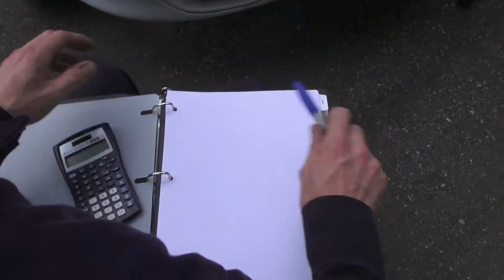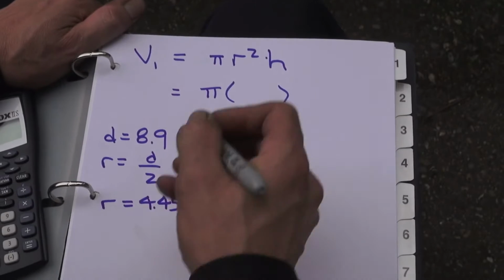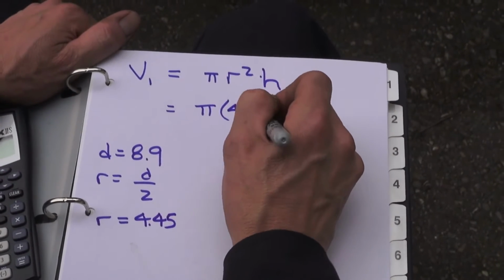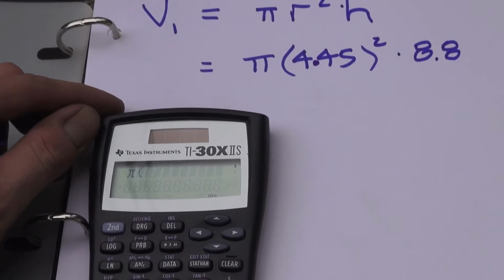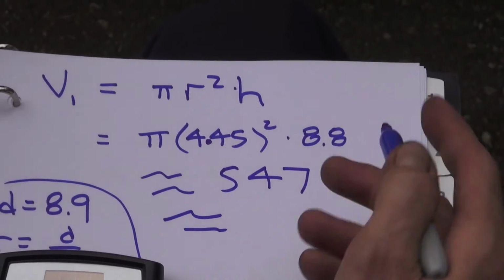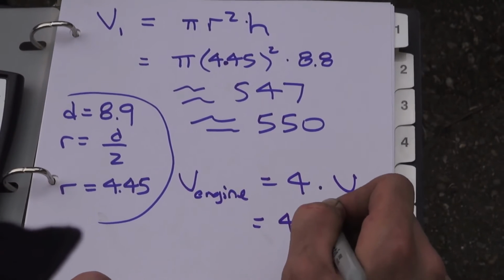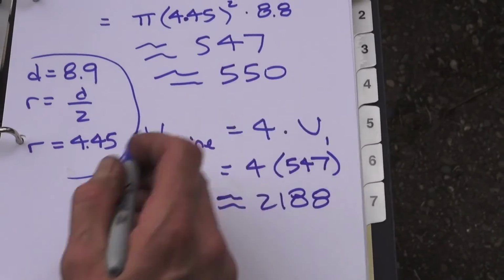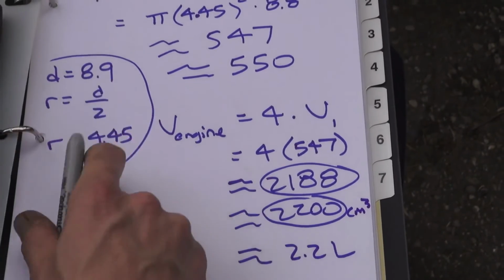Understanding Engine Size… Applying Volume of a Cylinder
Here is best way to learn and to master engine size measurements .through this you can master